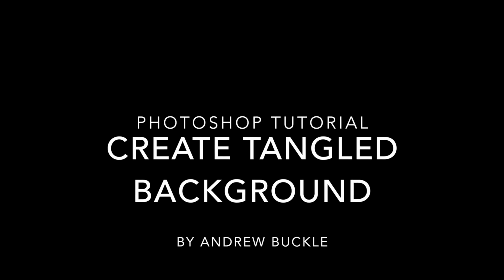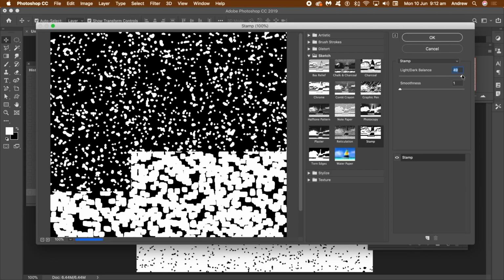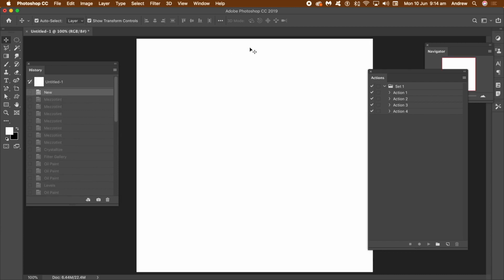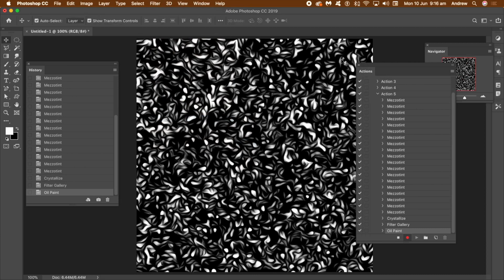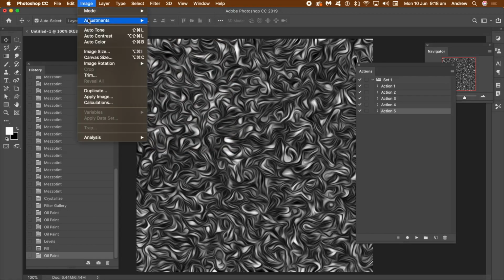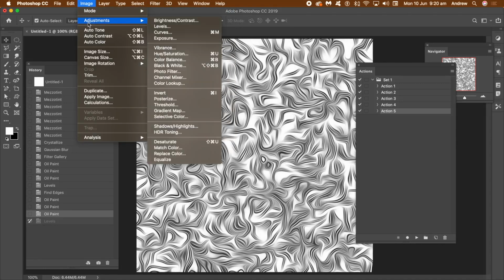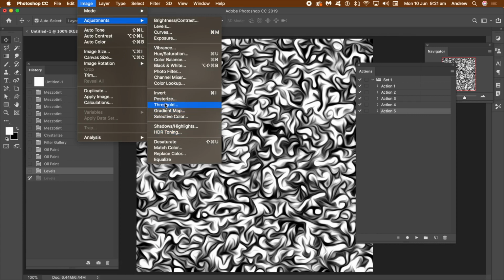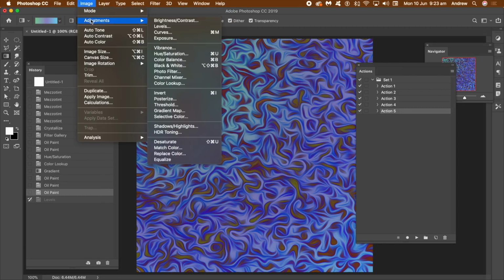Create tangled background in Photoshop CC 2019 CC 2018 etc tutorial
How to create a tangled smeary background in Photoshop CC 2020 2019 (CC 2018 etc) along with color variants, threshold effects, edge design and more. The core of the smeary effect being the filters : mezzotint, crystallize, stamp, oil paint along with levels adjustment.